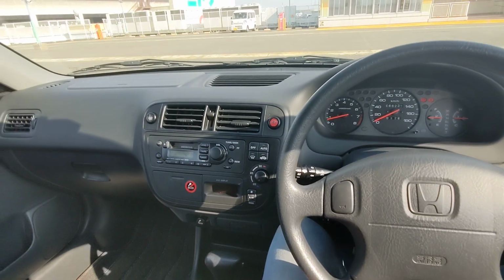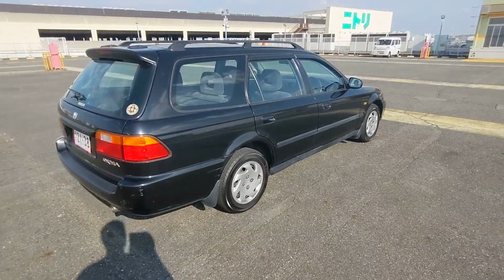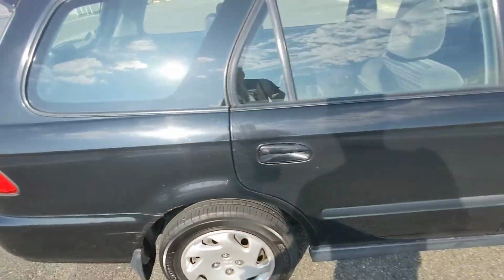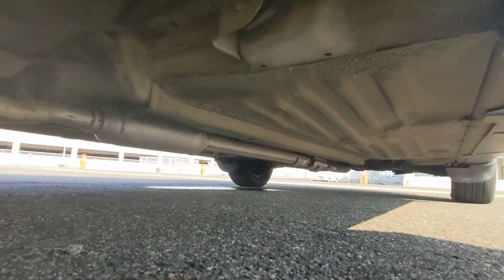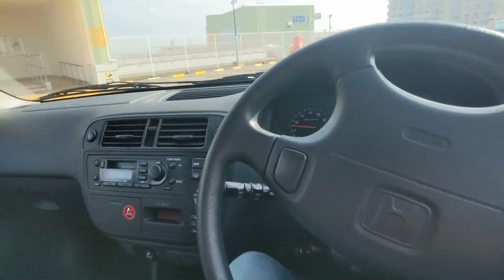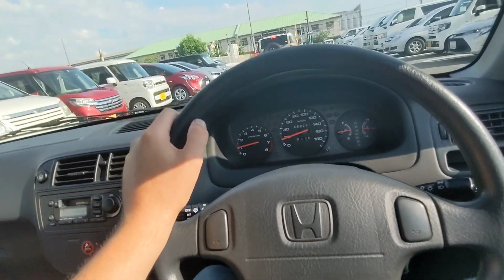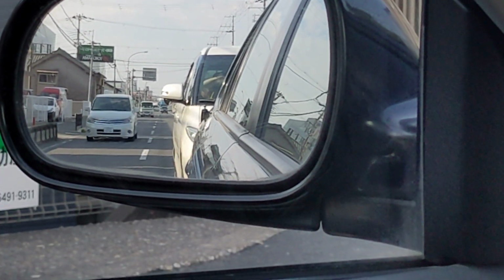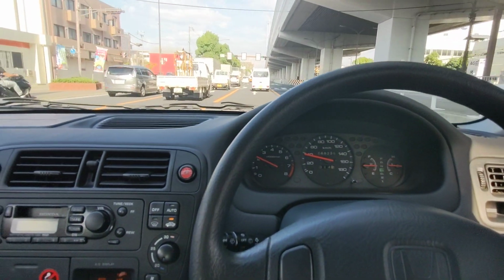ATL JDM IN JAPAN- 1997 Honda Orthia (B18B CUSTOM ORDER) Walk Around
Going in depth with Fiona's 1997 Honda Orthia with a B18B before it leaves Japan!